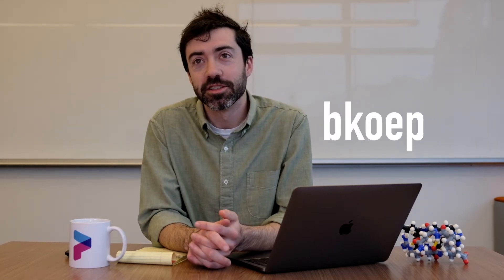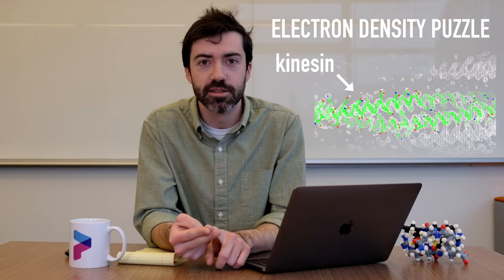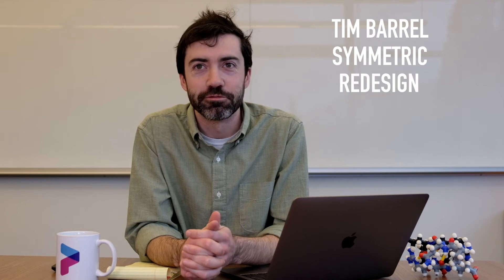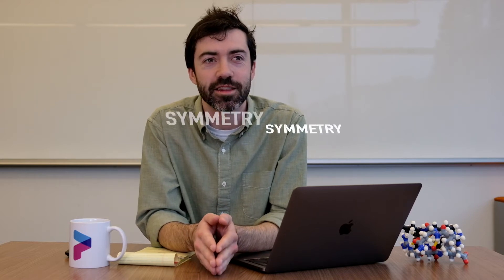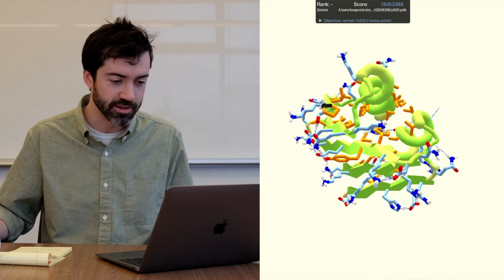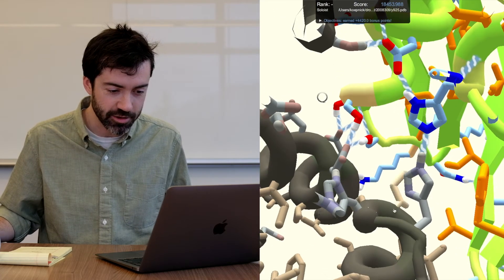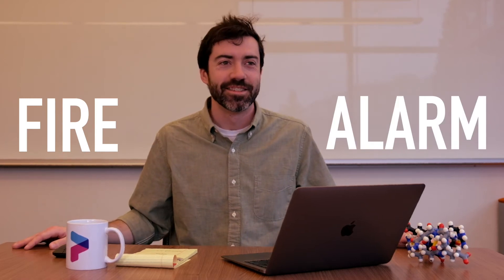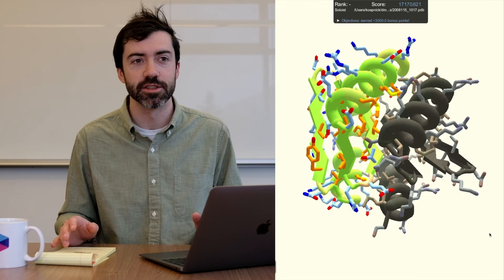1,994 new genes – Lab Report 4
Happy New Year! 2019 closed out with lots of new puzzles, experimental updates and more:

NEWS
- Science Chat recap

PUZZLE UPDATES
- New electron density puzzles (crystals, not cryo)
- We're trying to make poly-proline easier, we promise
- Can you make a Baker lab design even better?
- More and more and more symmetry

DESIGN OF THE MONTH
- fiendish_ghoul designed a scary good hydrogen-bonded trimer.

LAB UPDATES
- Some of your dimers appear to be working...
- We'll soon be testing almost 2,000 Foldit player designs! We've never been able to generate this much data before.